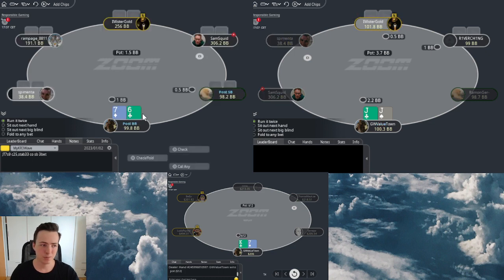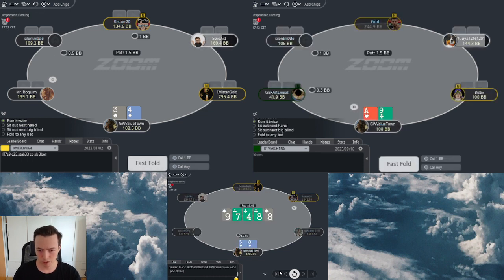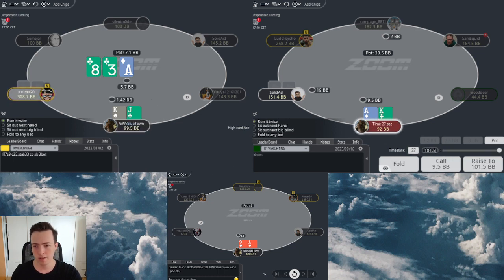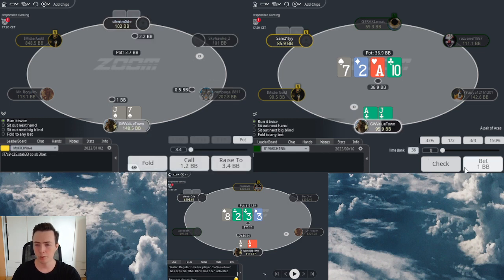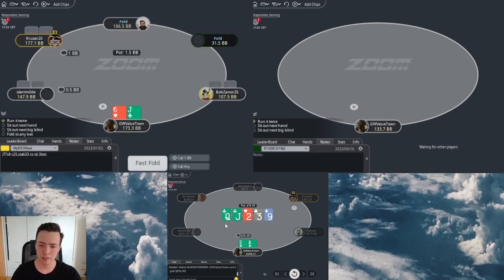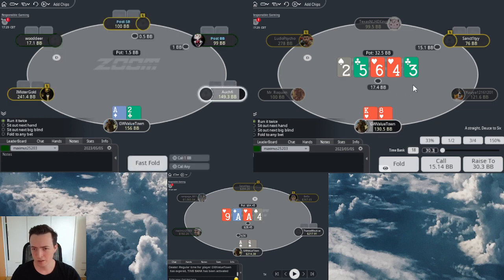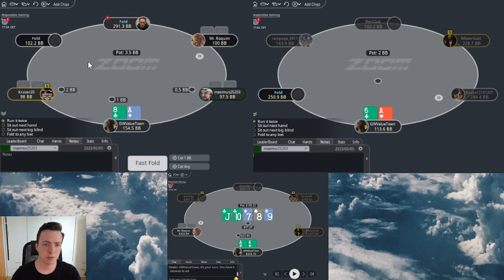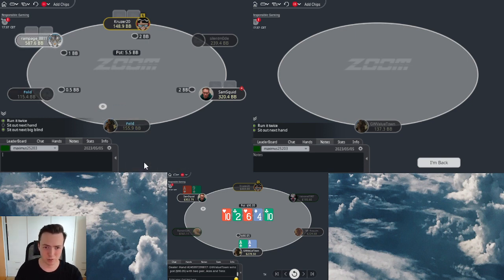#7 NL200z-Live Play&Explain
Back with another session, this time the focus was on timing tells of your opponents and how to exploit them